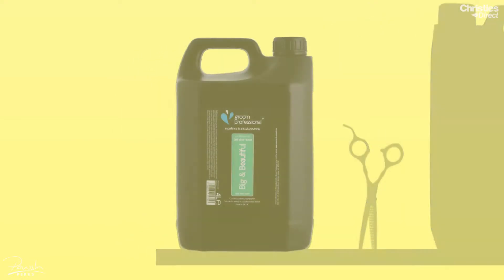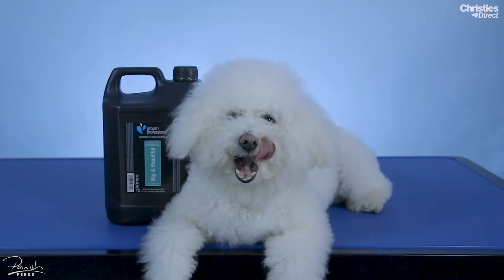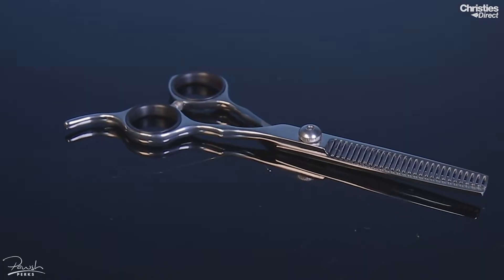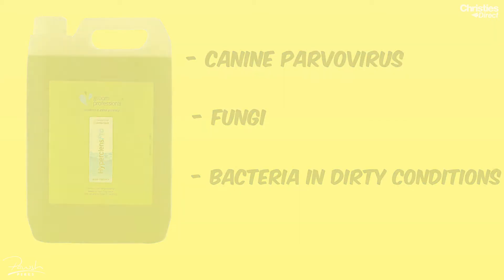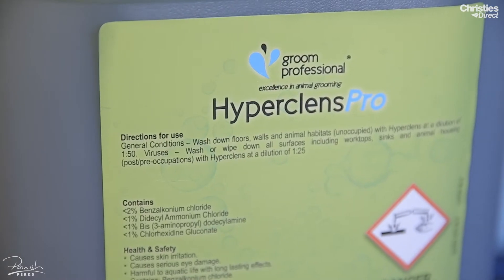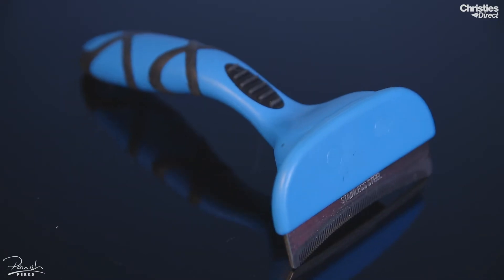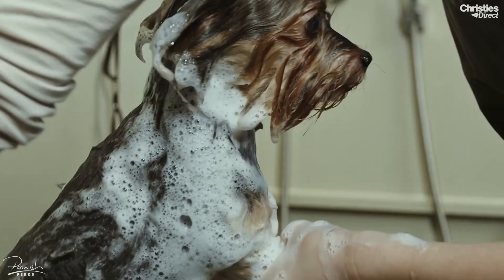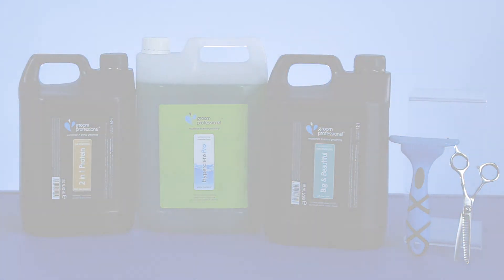Pawsh Perks Free Gifts | April | Pupstars & Top Dogs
Join Lucie as she tells you about this months Pawsh Perks Free Gifts!

Find out more about our Pawsh Perks Programme here: